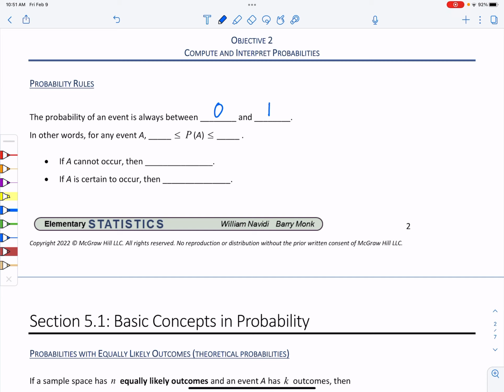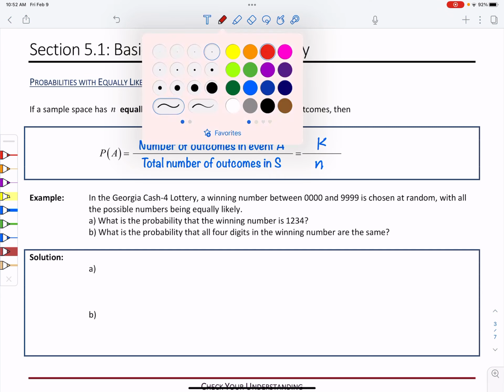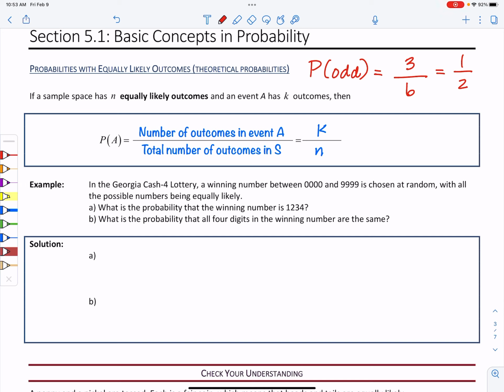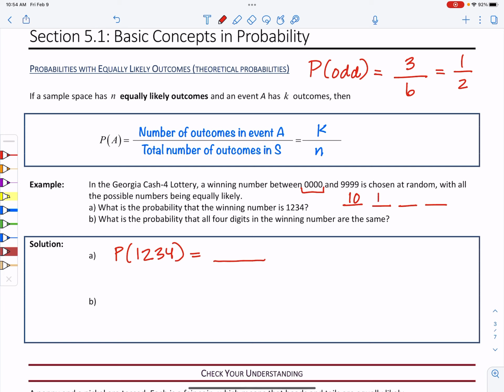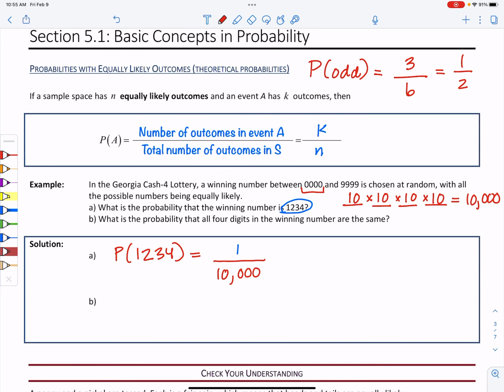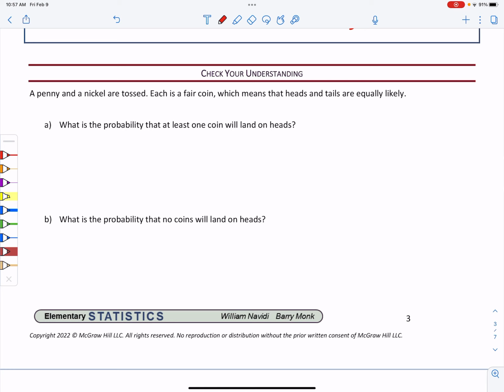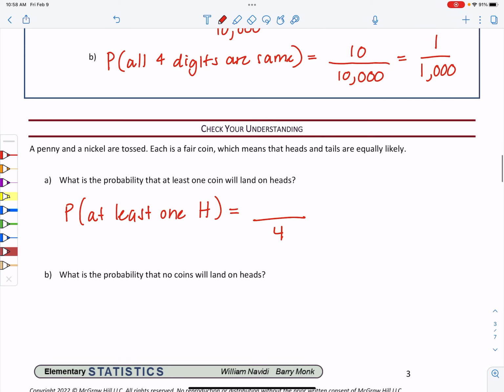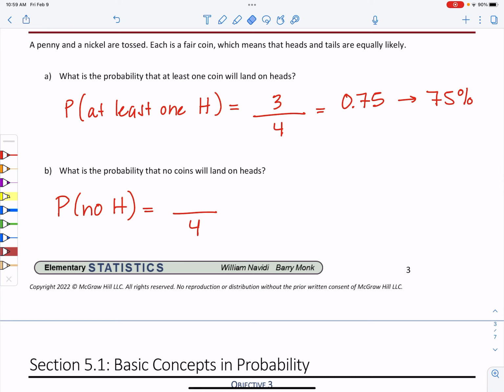Section 5.1 ~ Theoretical Probability